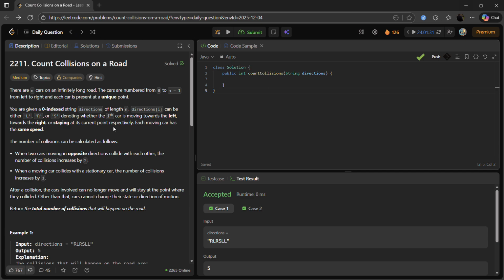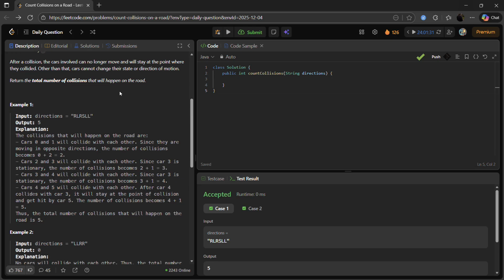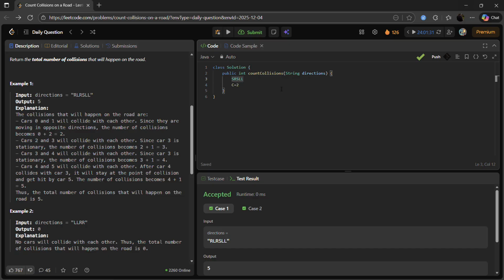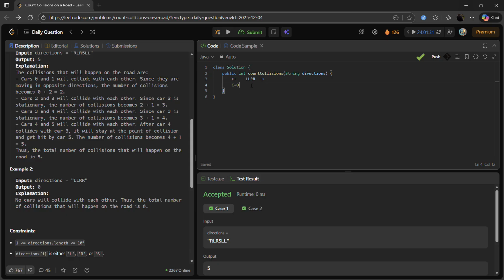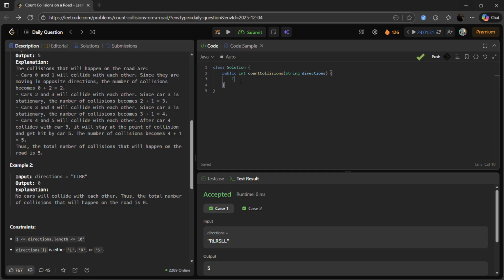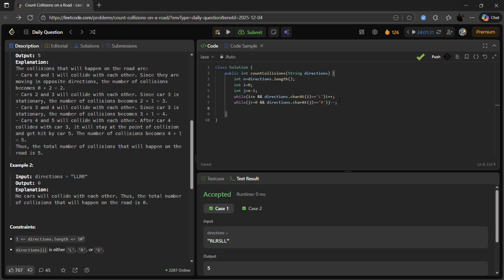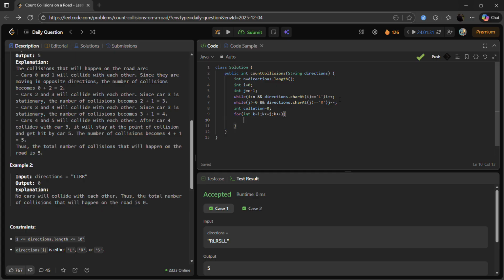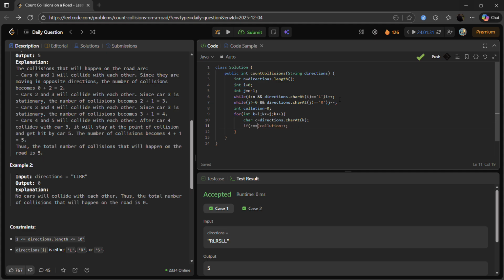04-12-2025 | Leetcode Streak Problem | 2211. Count Collisions on a Road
📌 Count Collisions on a Road | LeetCode 2211 | Greedy + Simulation | Best Explanation

In this video, we solve LeetCode 2211 – Count Collisions on a Road, a very popular greedy + simulation problem frequently asked in FAANG-level interviews and online assessments.

This problem teaches you how to analyze movement patterns, remove unnecessary simulation, and derive an optimal O(n) solution using simple observations.

If you're preparing for coding interviews, LeetCode contests, or DSA revision, this explanation is perfect for you! 🚀

✔ Why only some collisions matter
✔ Ignore safe directions (initial L's & trailing R's)
✔ Count changes: R → S and L → S
✔ Efficient greedy logic (no simulation needed)
✔ Edge cases & tricky scenarios explained
✔ Final optimized solution

Greedy approach
Movement simplification
Collision counting logic
String traversal
Time complexity: O(n)
Interview-level intuition building

💼 Interview Relevance

This question is widely used in coding rounds because it checks:
🔸 Pattern recognition
🔸 Greedy reasoning
🔸 String processing
🔸 Eliminating unnecessary operations

Asked in companies like:

Google
Amazon
Microsoft
Meta
Uber

✨ Boost Your DSA Preparation

📢 Daily videos on arrays, strings, greedy, DP, trees & graph problems
🎯 Become interview-ready with clear logic + optimized approaches